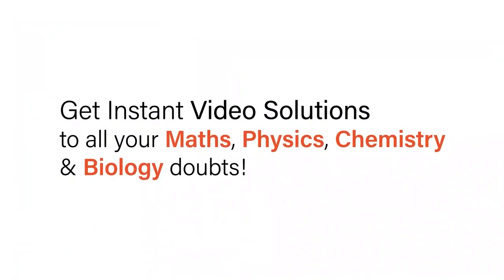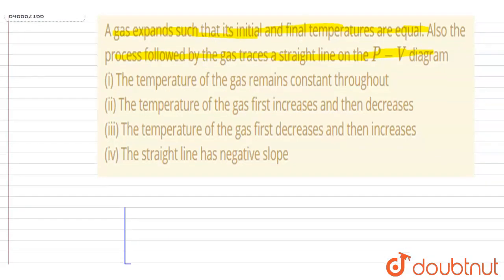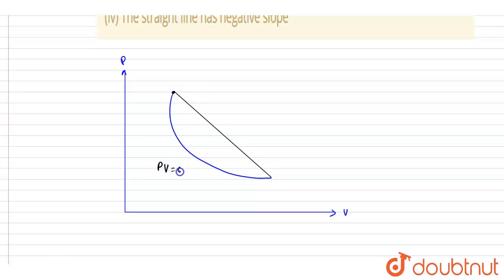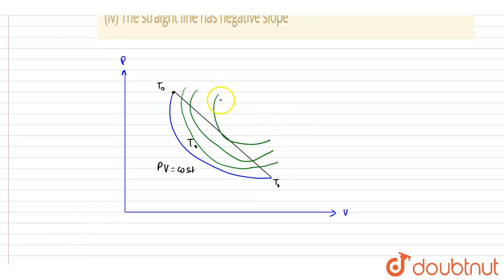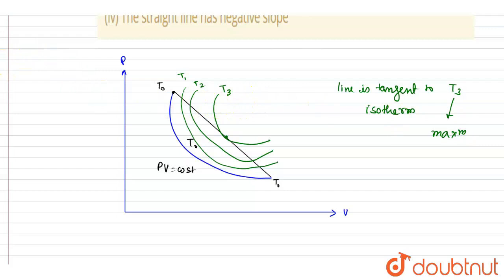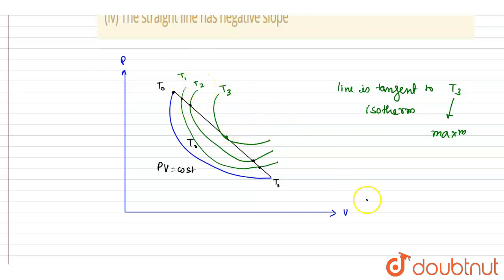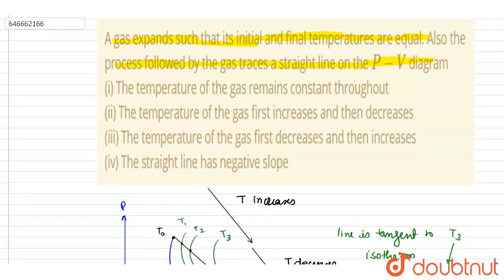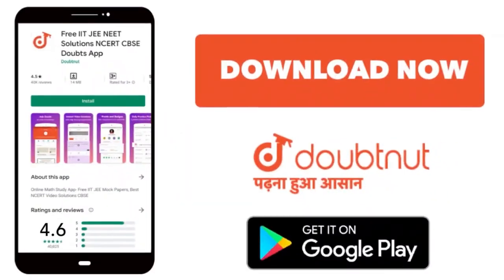A gas expands such that its initial and final temperatures are equal. Also the process followed ...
A gas expands such that its initial and final temperatures are equal. Also the process followed by the gas traces a straight line on the P-V diagram (i) The temperature of the gas remains constant throughout (ii) The temperature of the gas first increases and then decreases (iii) The temperature of the gas first decreases and then increases (iv) The straight line has negative slope
Class: 12
Subject: PHYSICS
Chapter: GEOMETRICAL OPTICS
Board:IIT JEE

👉 Have Any Query? Ask Us.